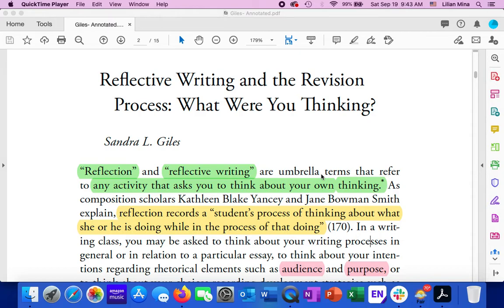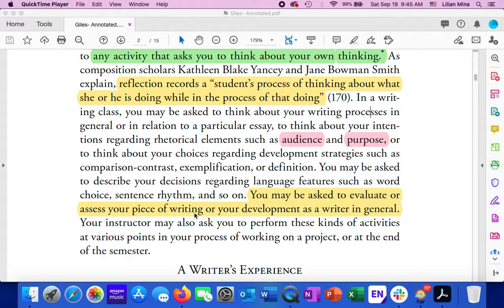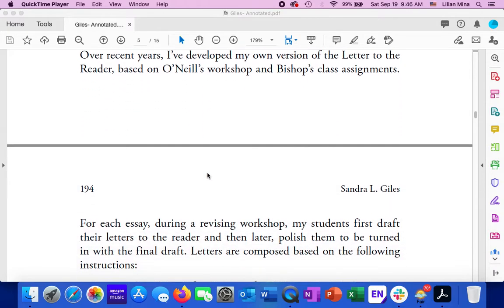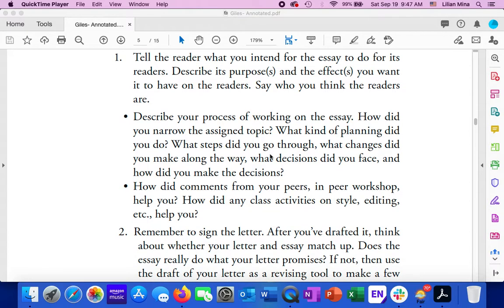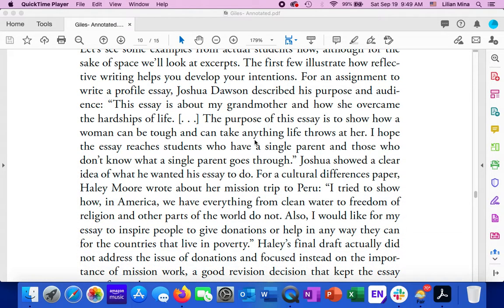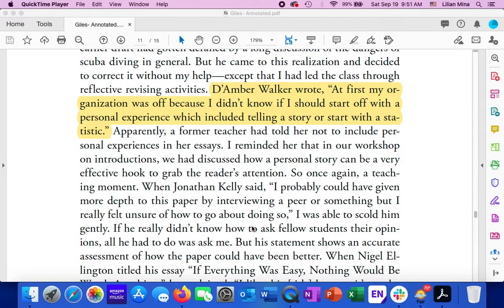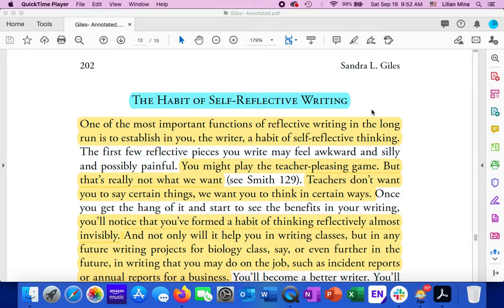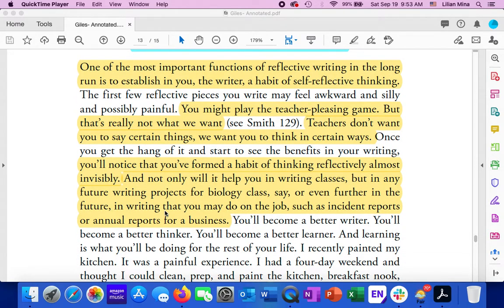What is Reflection